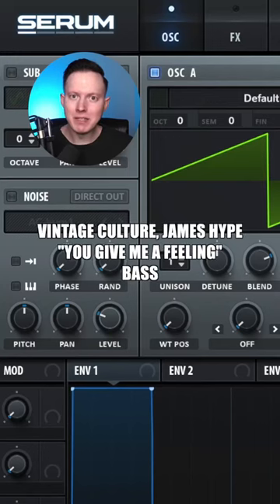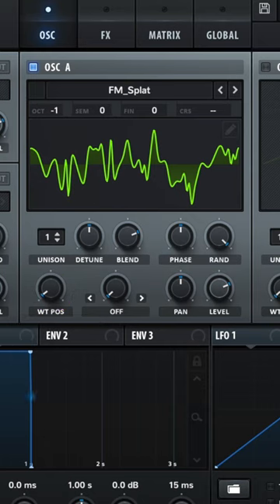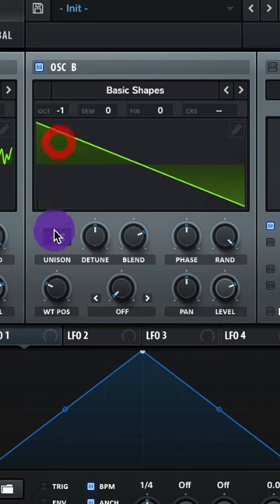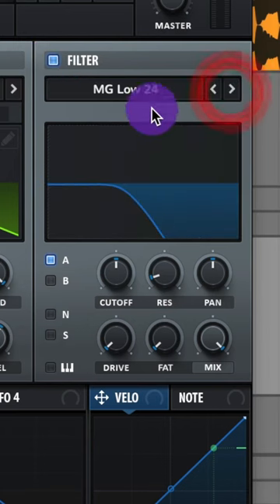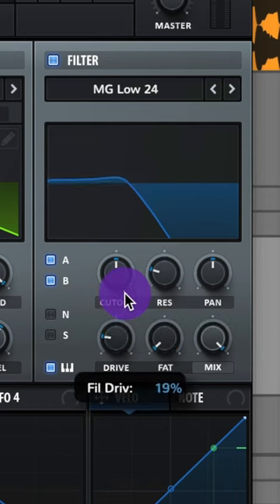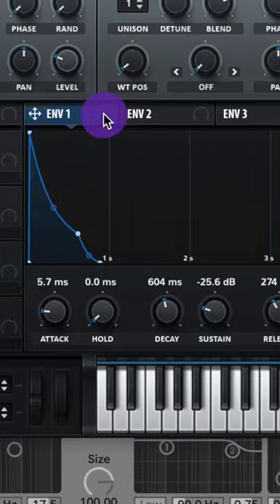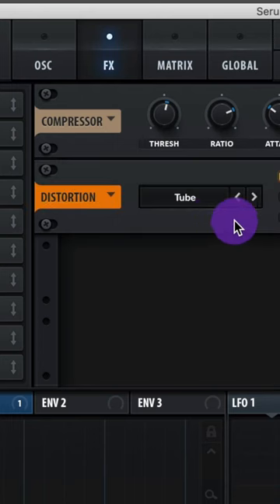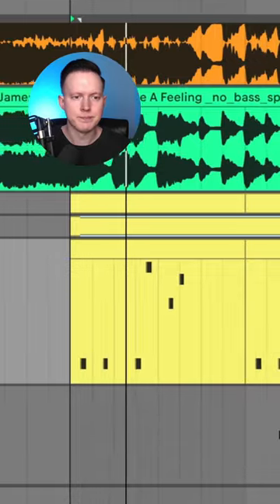How to: Vintage Culture, James Hype “You Give Me A Feeling” Bass in Serum